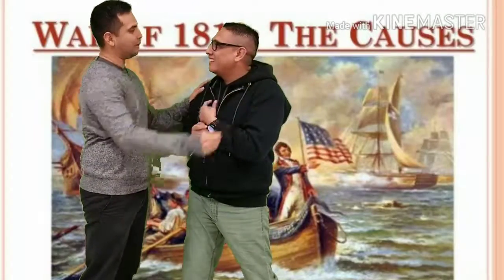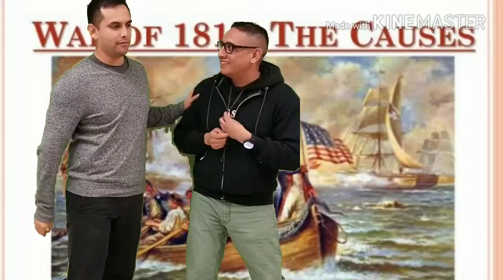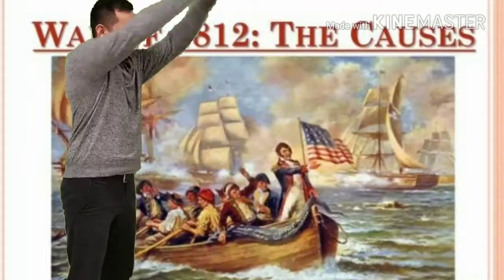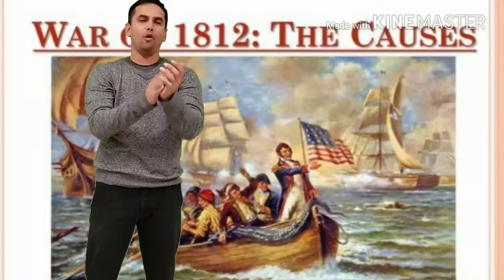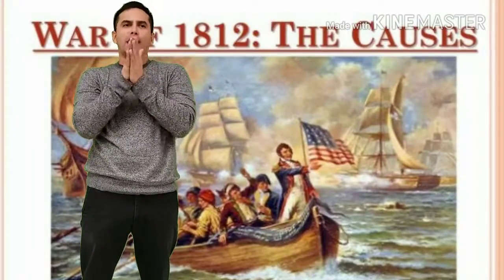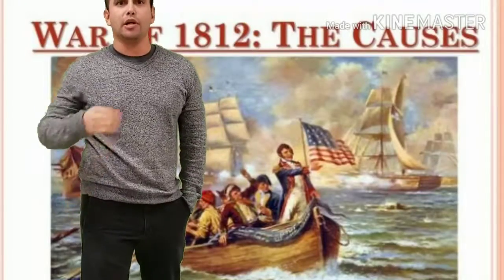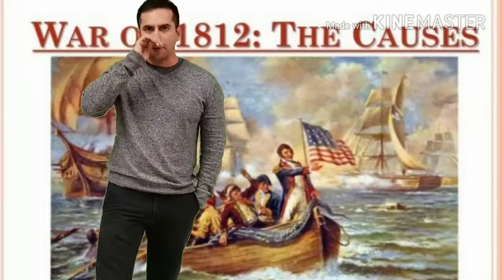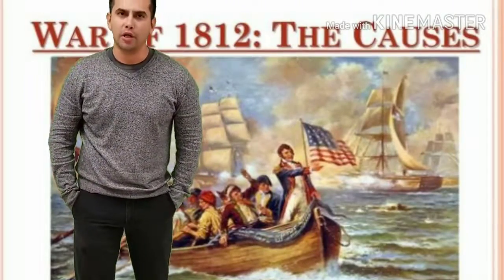The War of 1812!!!